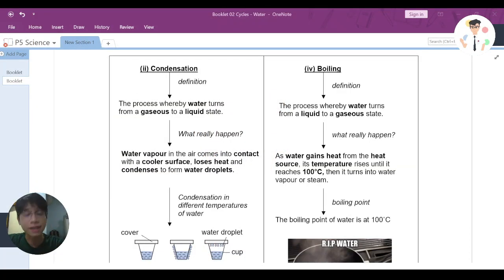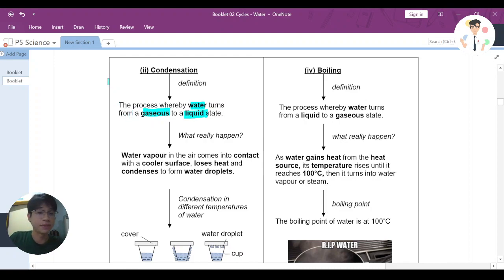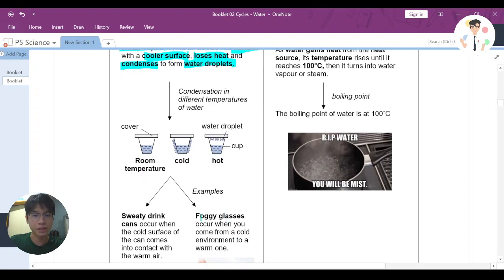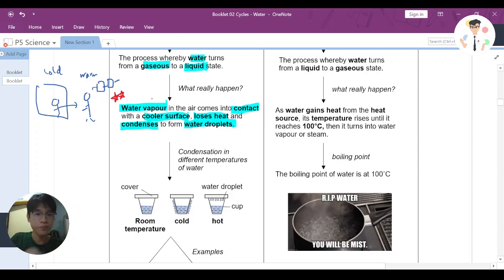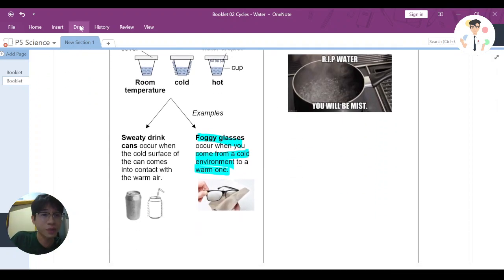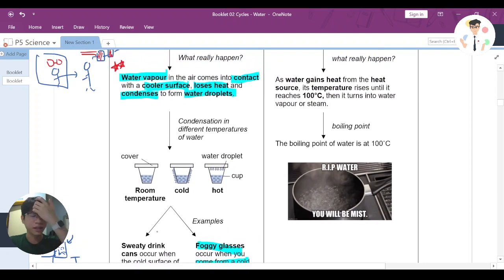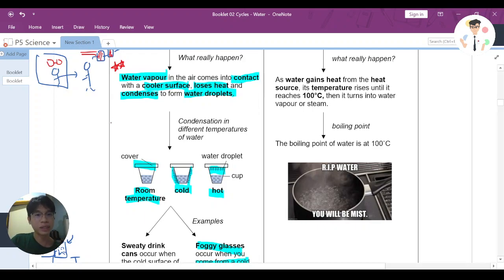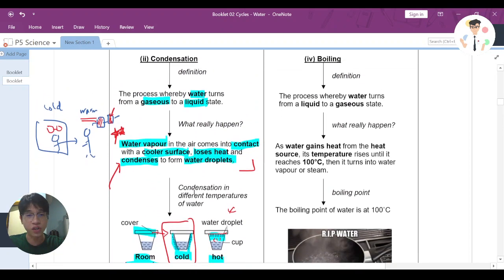Condensation (Booklet 02 Note Biii)